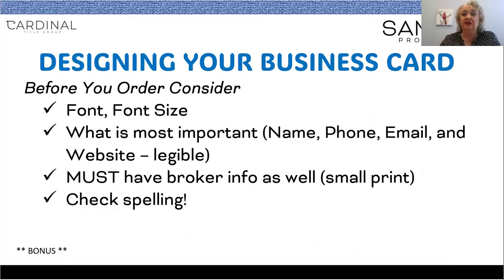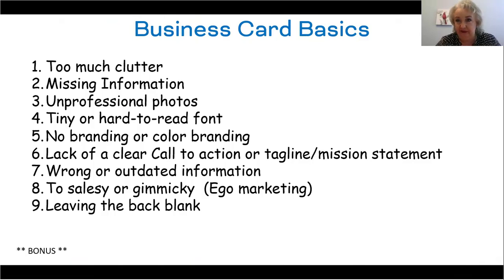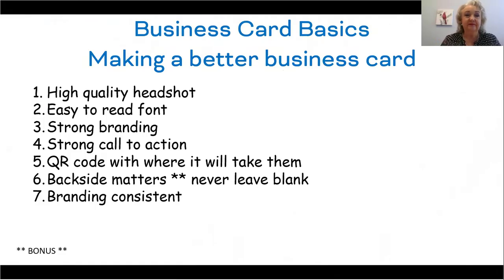Business Card Basics 2025 cover the basic DO and DON'T for creating your business card